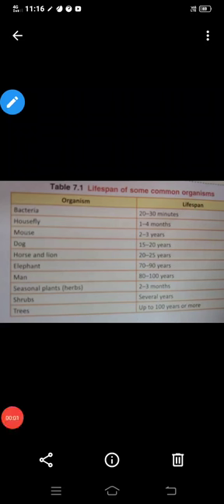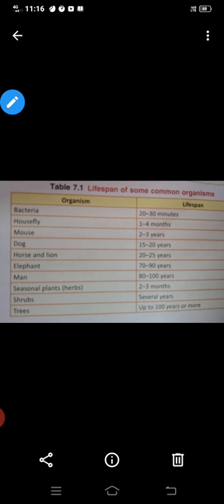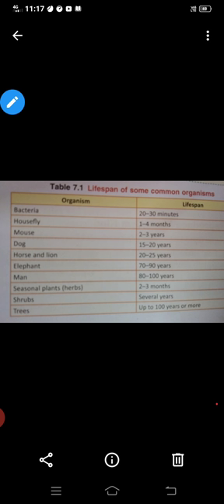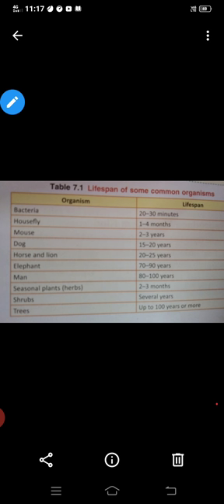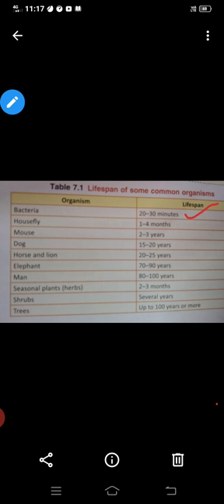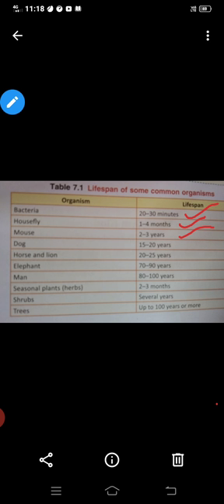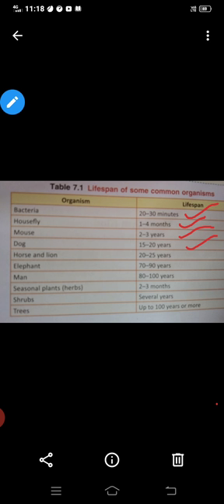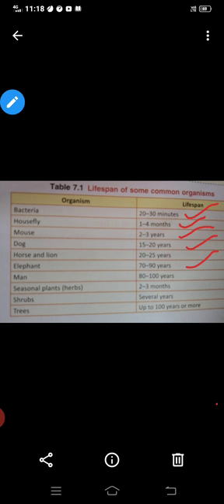Lifespan of some common organisms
लाइफ स्पैन आफ बैक्टीरिया हाउसफ्लाई माउस डॉग हॉर्स एंड लायन एलीफेंट मैन सीरियल प्लांट ट्रीस, ( जीवन काल)